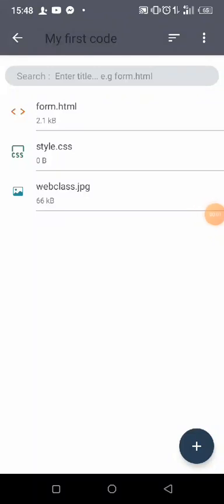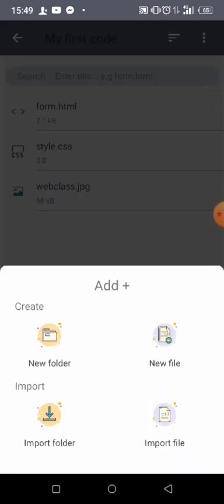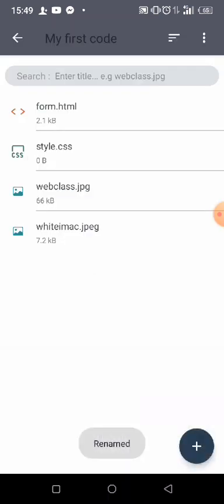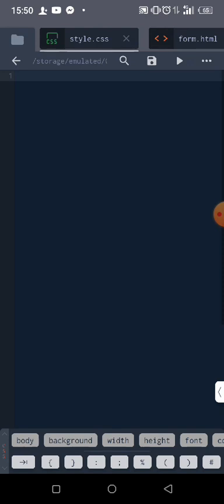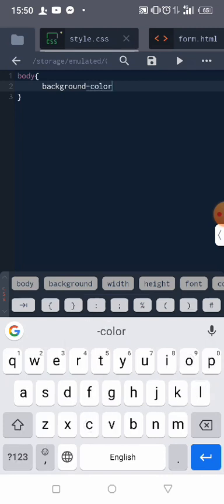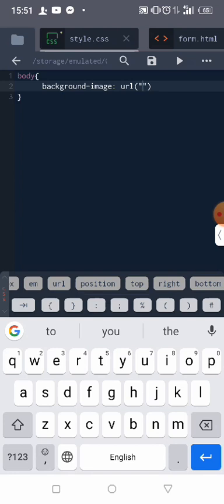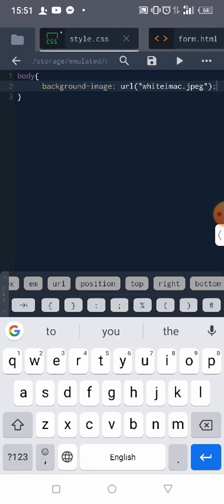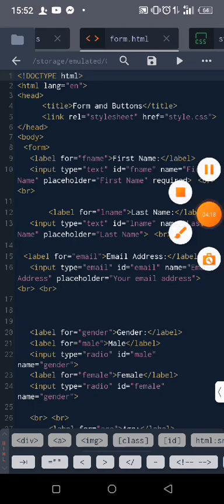Lesson 2 in CSS: Background Image in CSS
Background Image in CSS.